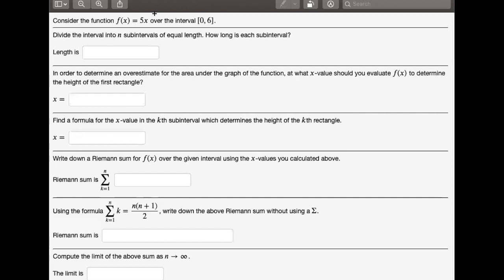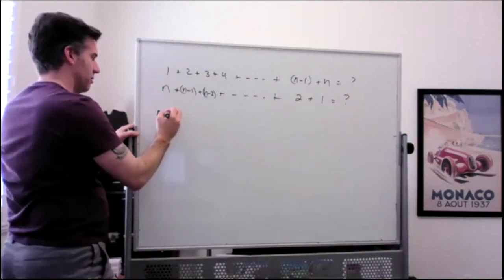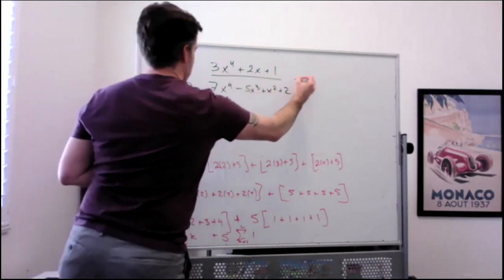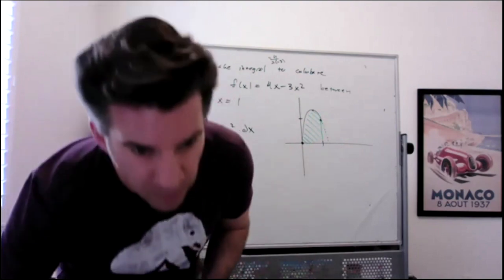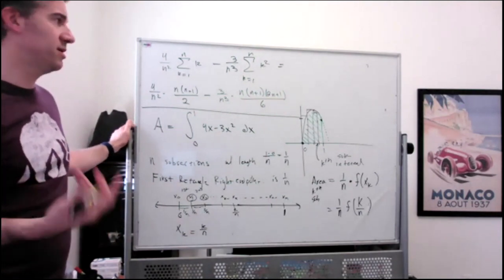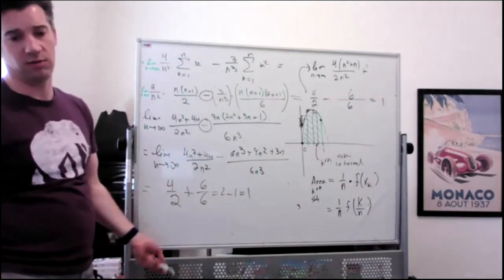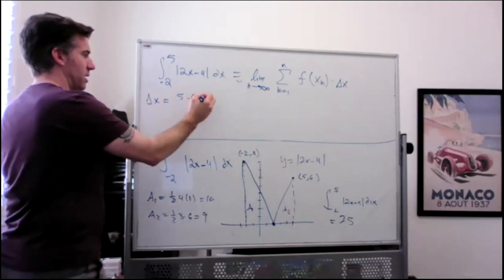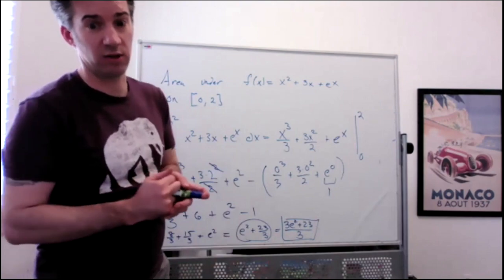Co-21B 10-8-2020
This video is about the limit definition of the integral